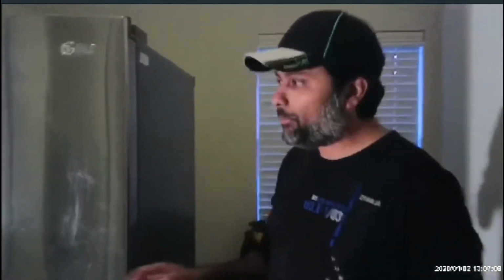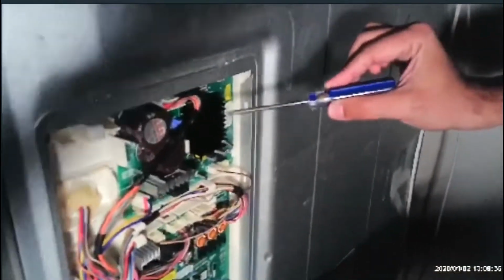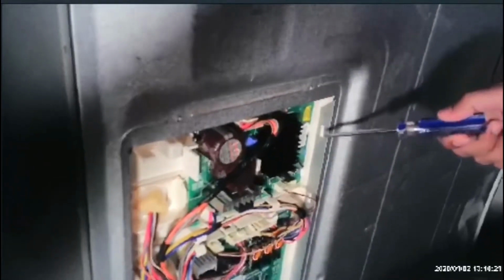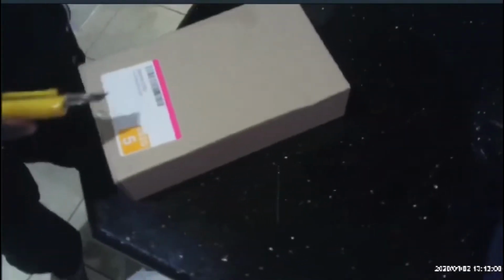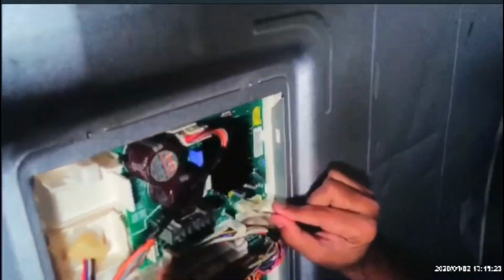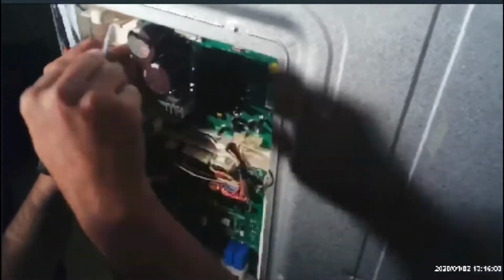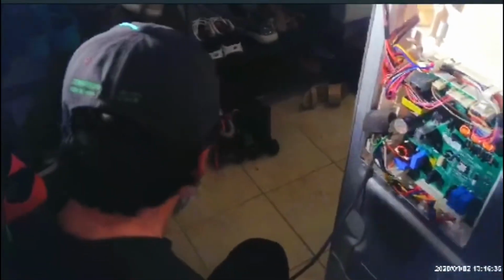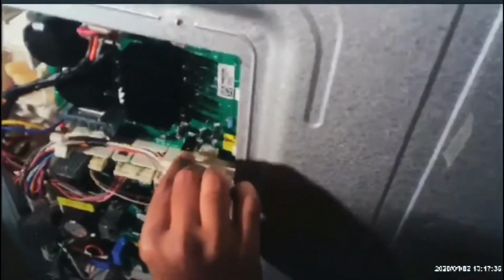LG Refrigerator PCB (circuit board replacement)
First video! just testing
Refrigerator model - LMX25964ST
Circuit board model - EBR6540205